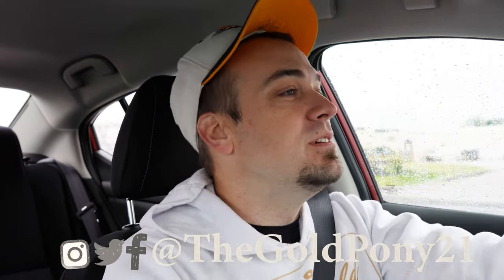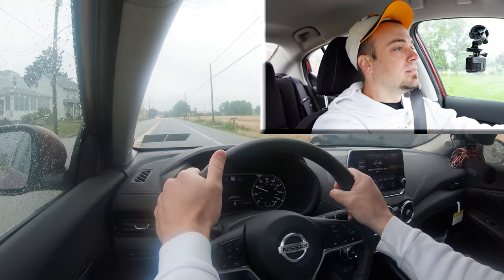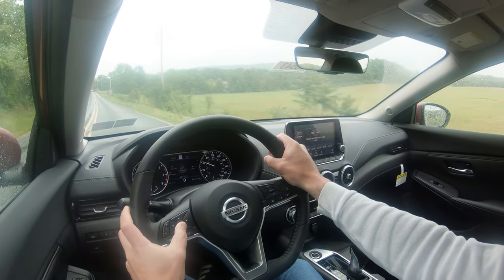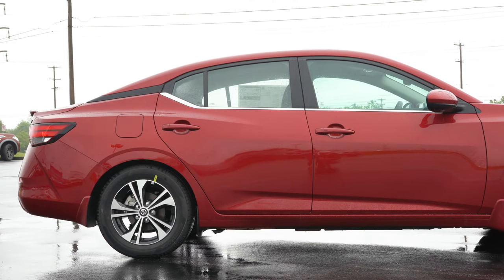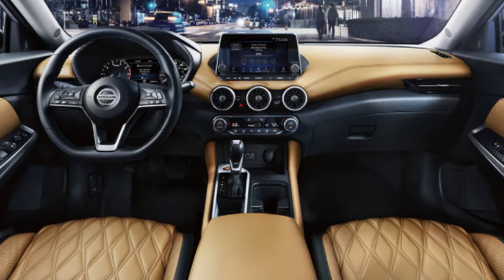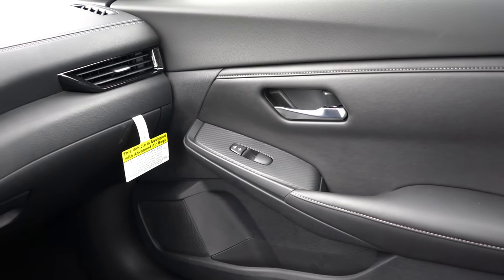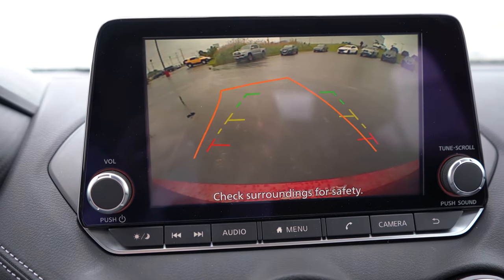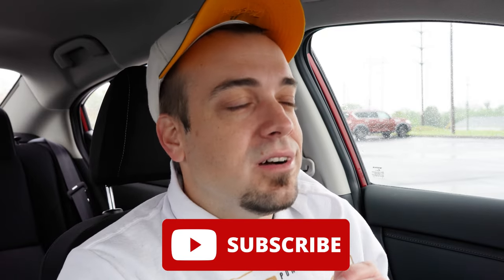2021 Nissan Sentra Review | Safe & Fun to Drive!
In this video I'll go for a test drive & completely review the NEW 2021 Nissan Sentra! I'll test out acceleration, braking, steering feel, cargo space, rear legroom, sound system, exhaust clip & much more!

Big thanks to Hanover Nissan in Hanover, PA for allowing me to check out the NEW 2021 Nissan Sentra! For more information on their inventory please feel free to visit their website below.